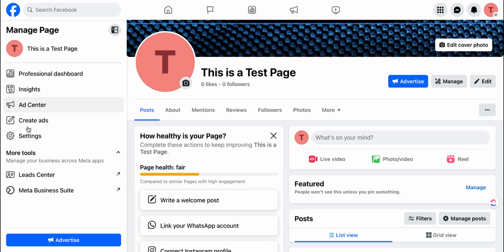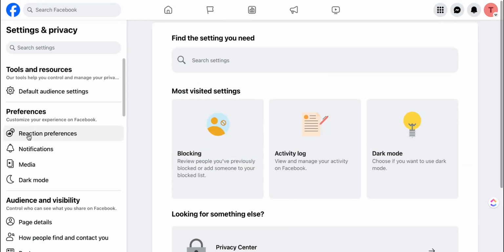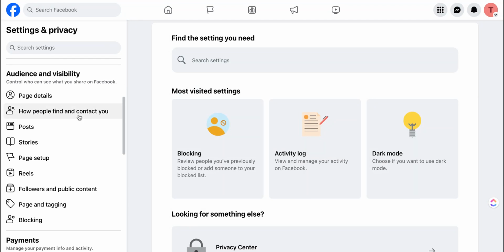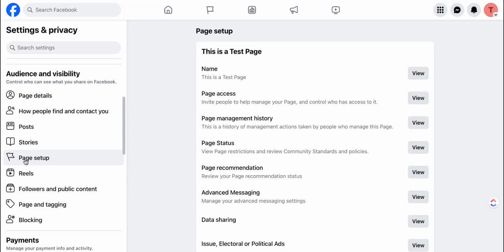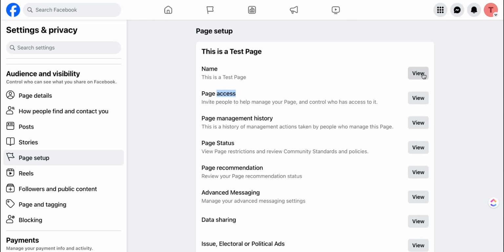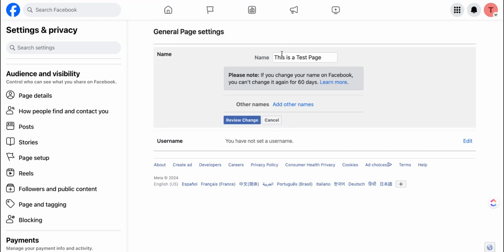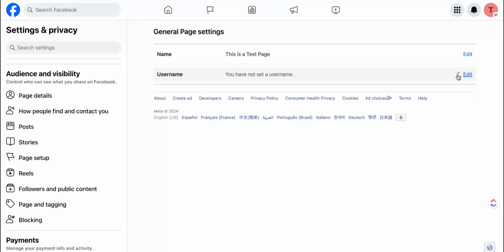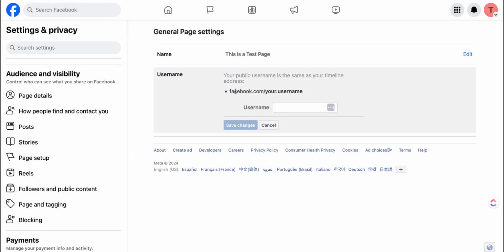How to Change Facebook Business Page Name 2024 | 1 Minute Tutorial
Here's how to change the name of your Facebook Business page:

1. Go to your page
2. Click on "Settings" on the left menu
3. Scroll down until "Audience and Visibility"
4. Click on "Page Setup"
5. Next to "Name", click on "View
6. Click on "Edit" next to Name

**You are not allowed to chnge your name's page for 60 days after changing it**

You can also change the username of your page in the same section.